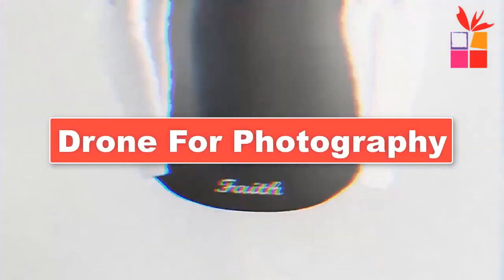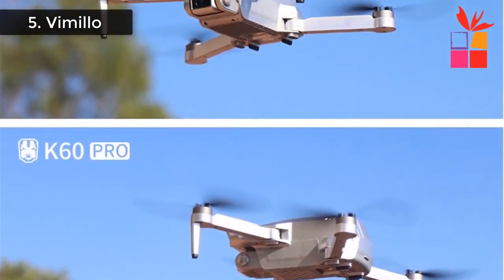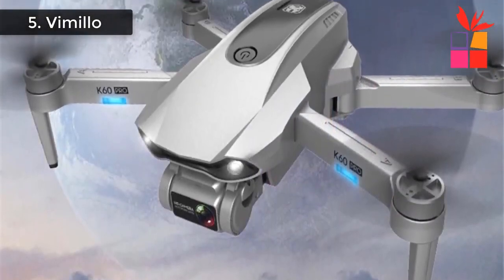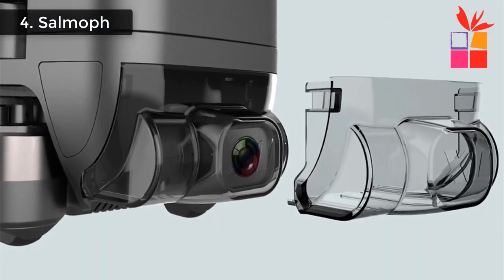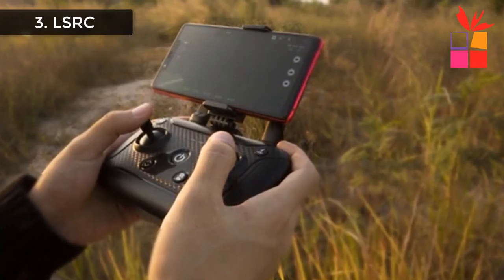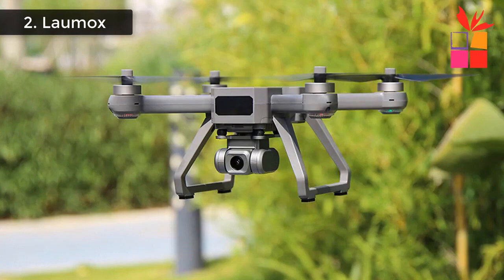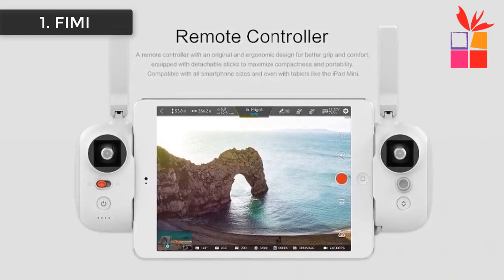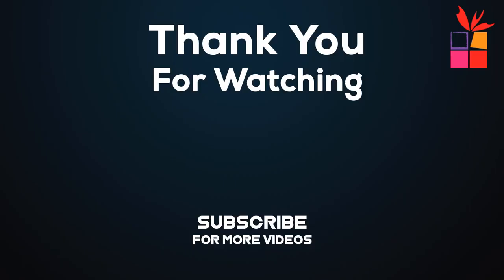Top 5 Quadcopter 4K Drone on Aliexpress | 5 Best Cheap Budget 4K Drone 2024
All Products Link in the First Comment!